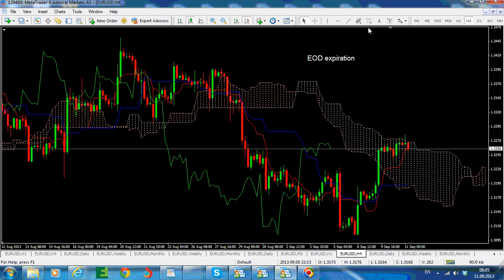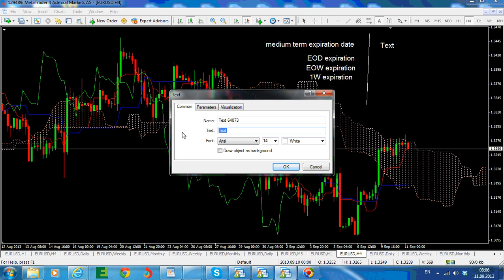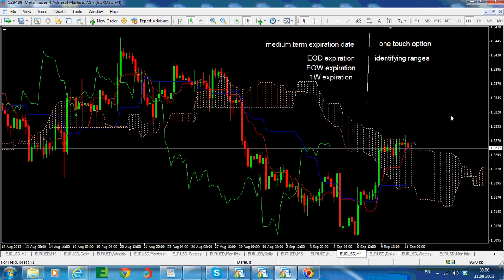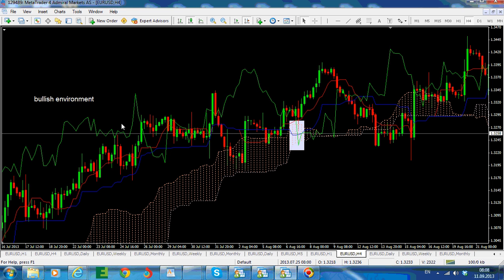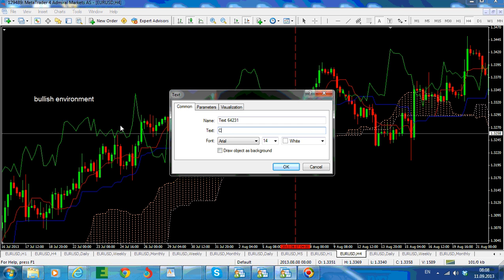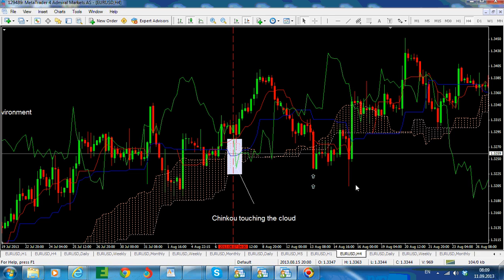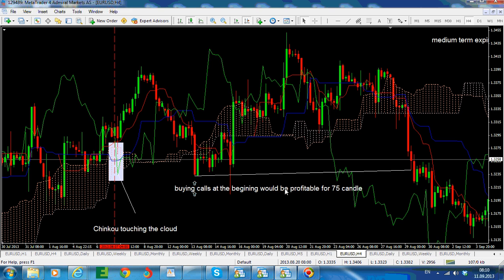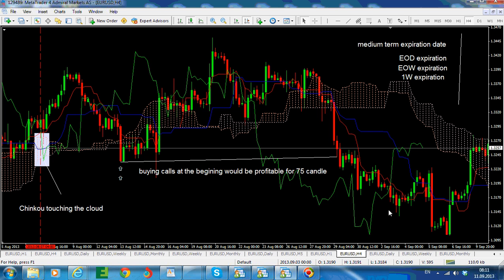Part 4 Four Hours Chart Concrete Entry Exit Strategies